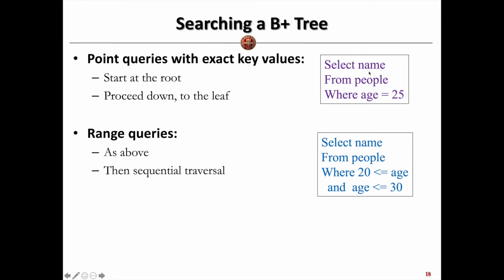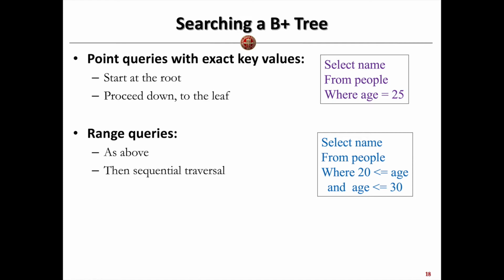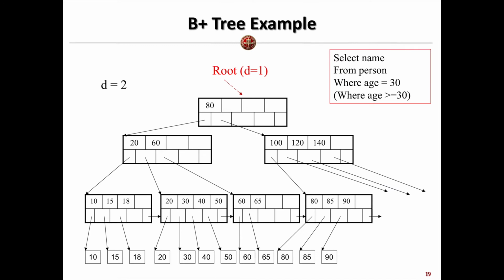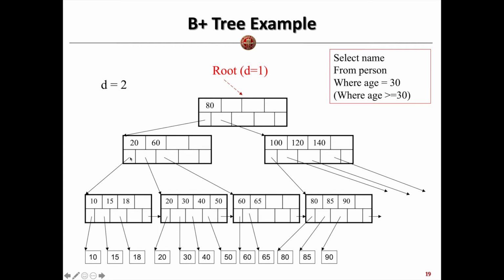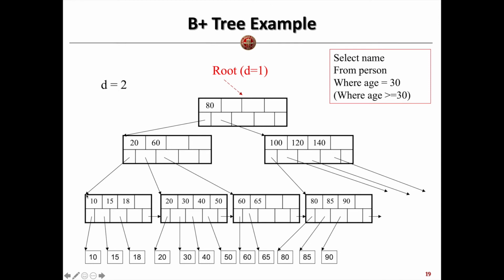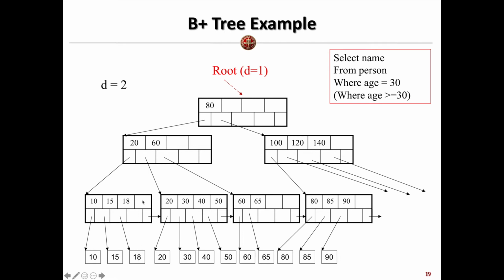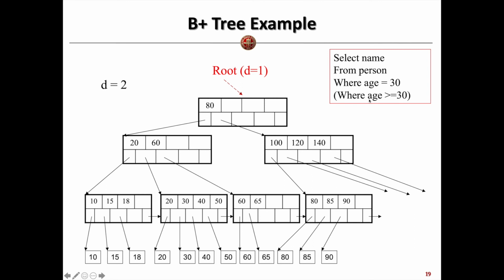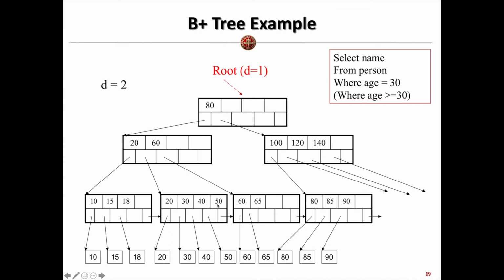Indexing Part 7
This video introduces an example about search within a B+ tree.